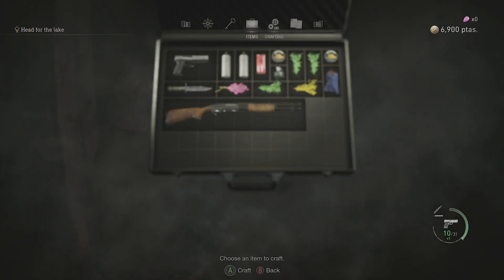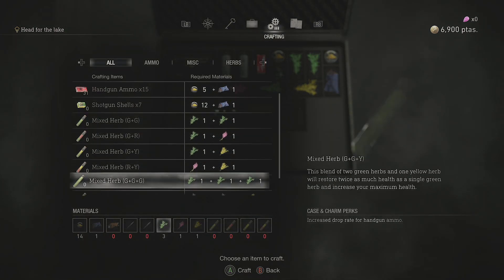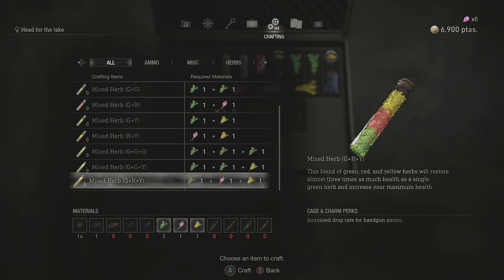How To Get More Health In Resident Evil 4 Remake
INTRODUCING! Resident Evil 4 Remake Walkthrough Part 1

In this video, we're starting a Resident Evil 4 remake walkthrough series! In this first part, we'll be covering the basics of the game, including the story, gameplay, and controls.

If you're a fan of the Resident Evil series, then you don't want to miss this! In this series, we'll be covering every aspect of the game, from the story to the gameplay to the graphics.

Survival is just the beginning. Six years have passed since the biological disaster in Raccoon City. Leon S. Kennedy, one of the survivors, tracks the president's kidnapped daughter to a secluded European village, where there is something terribly wrong with the locals.

Welcome to my Resident Evil 4 Remake walkthrough! In this video, I'll be giving you a 100% walkthrough of the game, from the beginning to the end. I'll cover every aspect of the game, from the story to the gameplay.

If you're a fan of Resident Evil 4, then this is the video for you! I'd love to hear your feedback!

Welcome to my Resident Evil 4 Remake Walkthrough! In this series, I'll be sharing a 100% walkthrough of the game, from start to finish.

If you're looking for a guide to help you through the game, or want to see how the game is played from start to finish, then look no further! I'll be walking you through every single step of the game, from start to finish.

Survival is just the beginning.

Six years have passed since the biological disaster in Raccoon City.
Agent Leon S. Kennedy, one of the survivors of the incident, has been sent to rescue the president's kidnapped daughter.
He tracks her to a secluded European village, where there is something terribly wrong with the locals.
And the curtain rises on this story of daring rescue and grueling horror where life and death, terror and catharsis intersect.

Featuring modernized gameplay, a reimagined storyline, and vividly detailed graphics,
Resident Evil 4 marks the rebirth of an industry juggernaut.

Relive the nightmare that revolutionized survival horror.